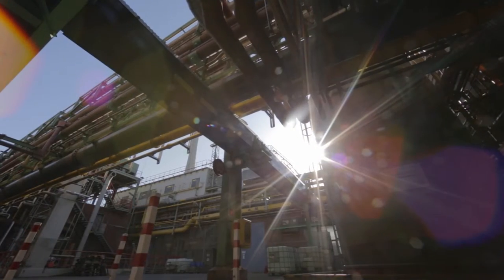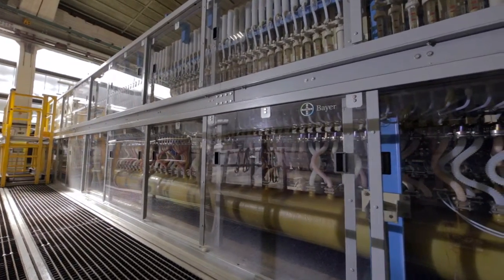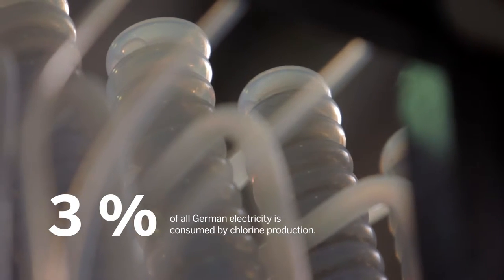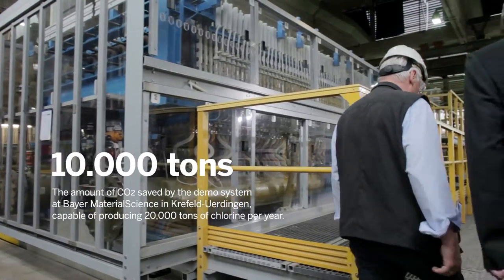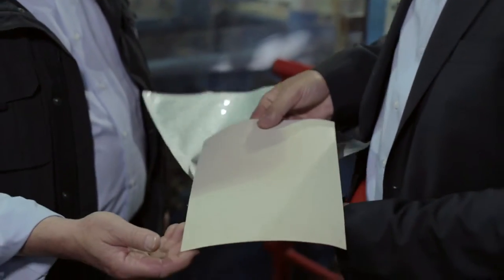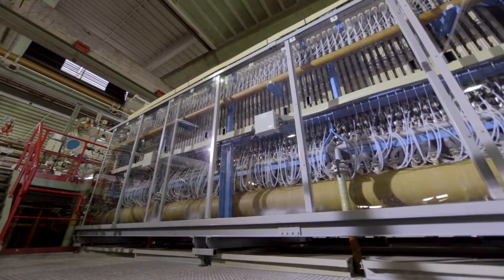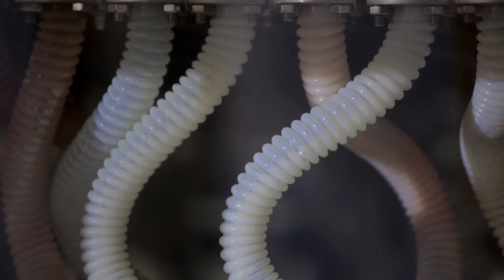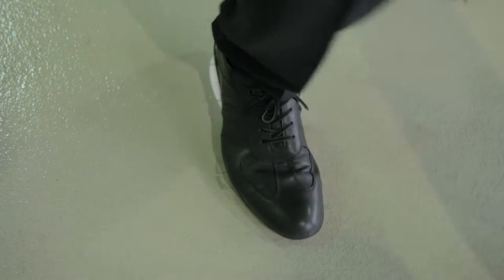Poject movie Energy-saving chlorine production - Bayer MaterialScience - English Version